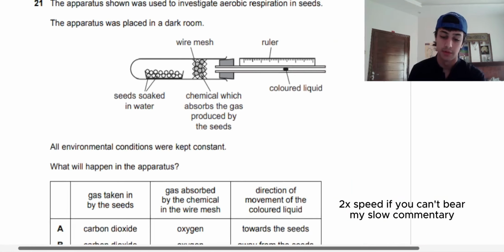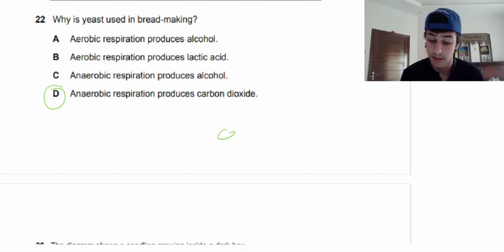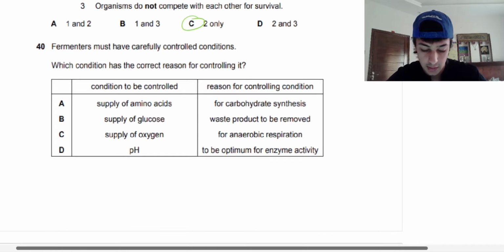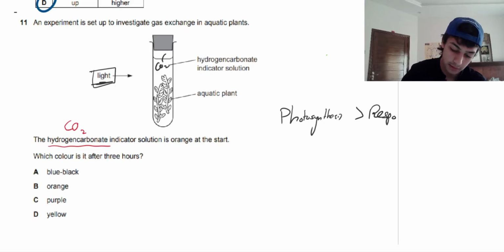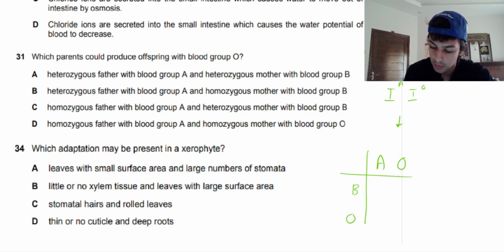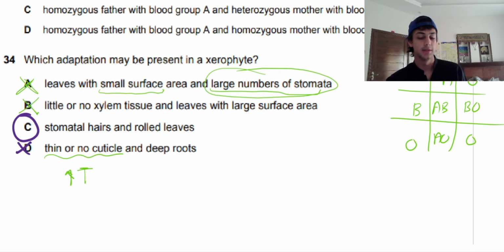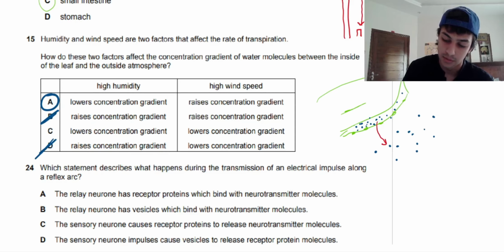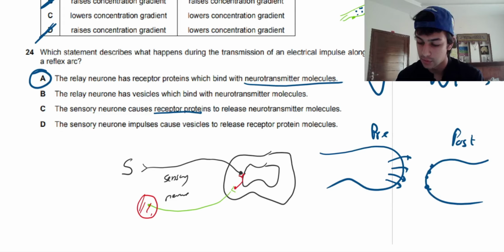Solving DIFFCULT IGCSE Biology MCQs | Paper 2 Practice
In this video, we solve difficult IGCSE/O Level Biology Paper 2 MCQs and explain the concepts behind each question step by step. These types of questions commonly appear in exams and often test your conceptual understanding rather than simple memorization.

If you're preparing for Cambridge IGCSE or O Level Biology, practicing MCQs like these can help you improve your exam technique, accuracy, and speed.
Pause the video and try answering the questions yourself before checking the explanation to get the most out of this practice.

(go to 2023)